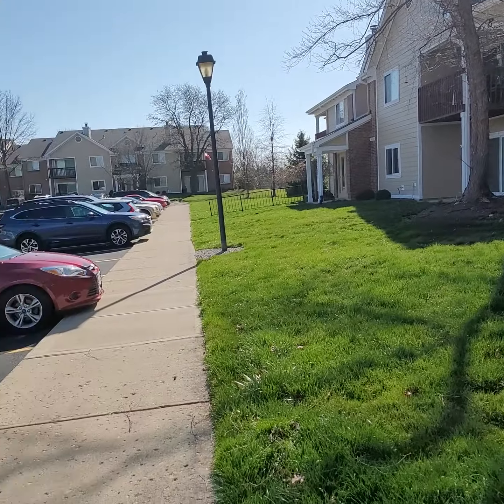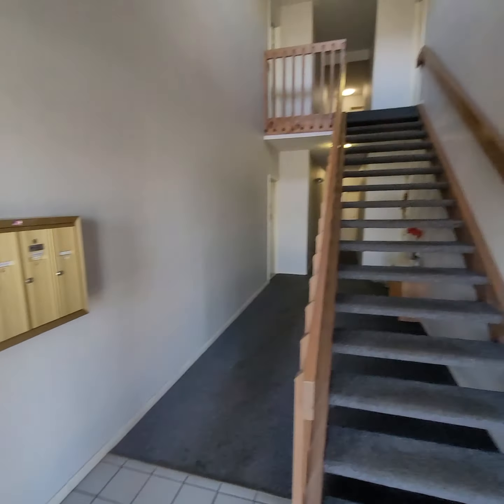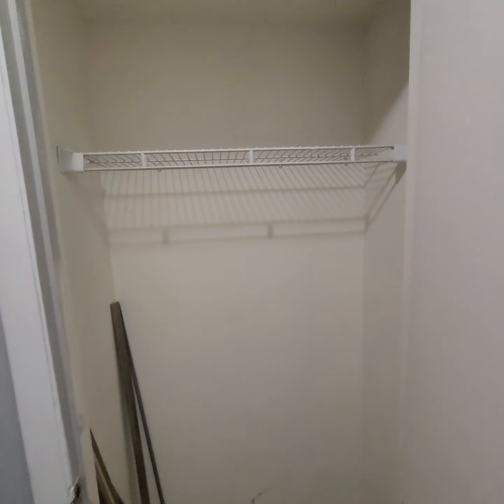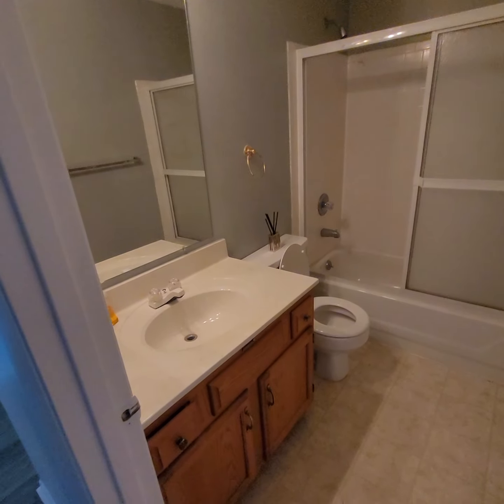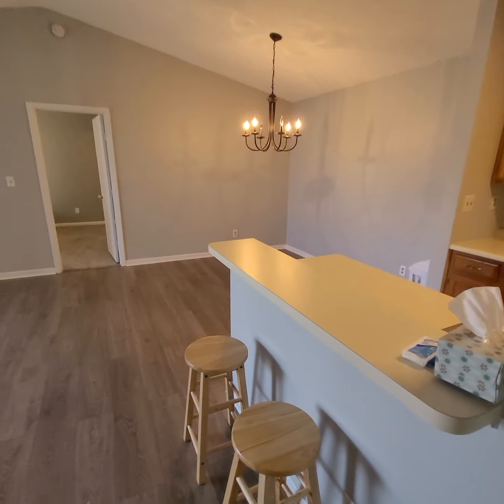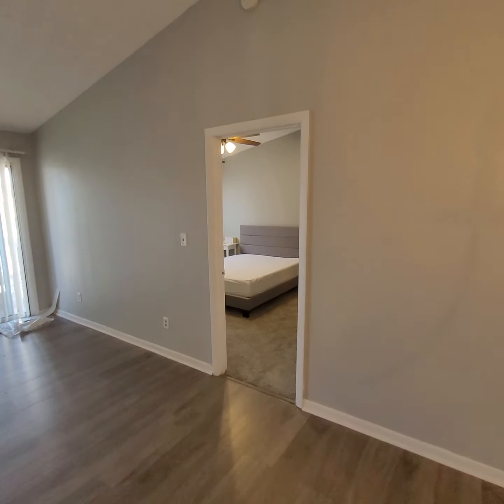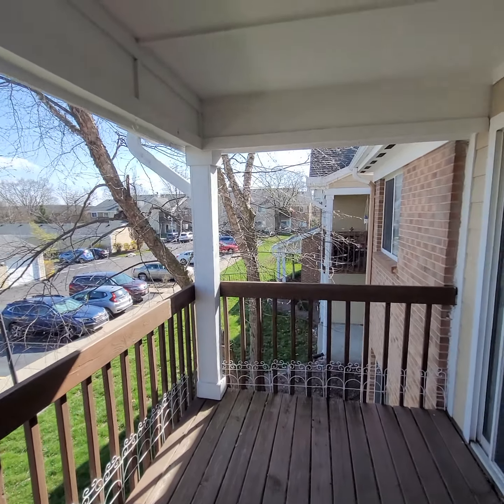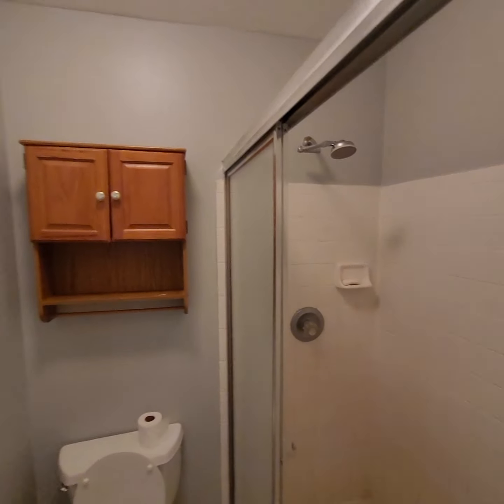148 Mallard Glen Drive Unit #, Dayton, OH 45458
148 Mallard Glen Drive Unit #, Dayton, OH 45458

Best viewed in 1.25x speed

Dayton Ohio For Sale

Home Experts Realty\Zen Property Management